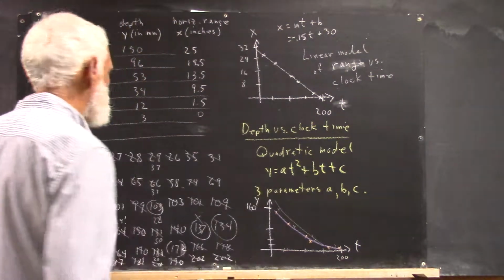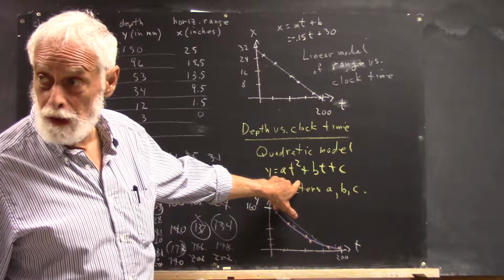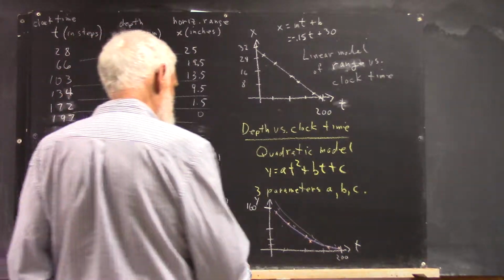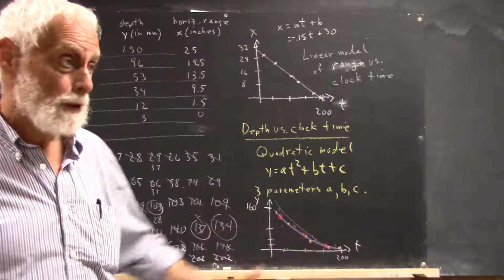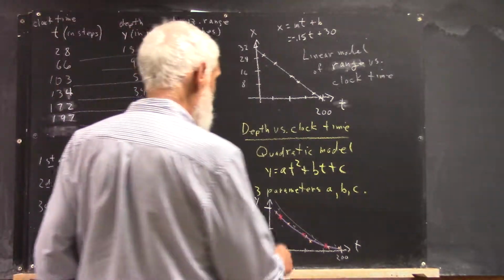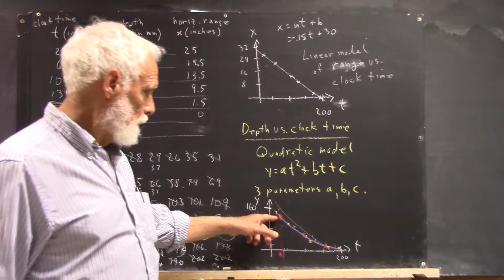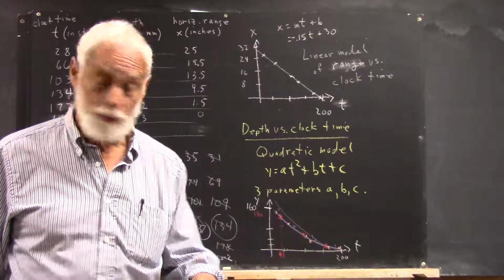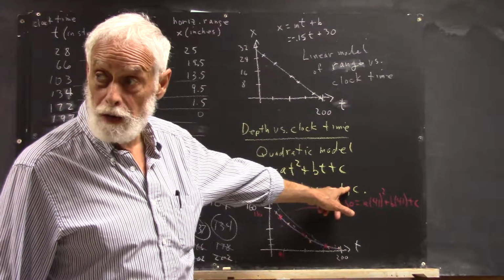dagov 2502 quadratic model for depth vs clock time sketch representative curve choose three pts on